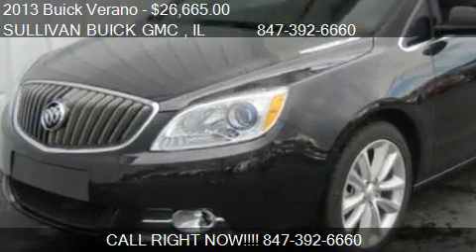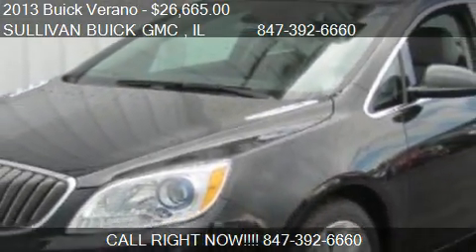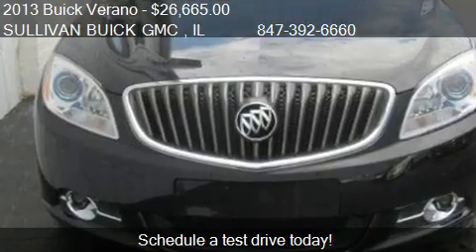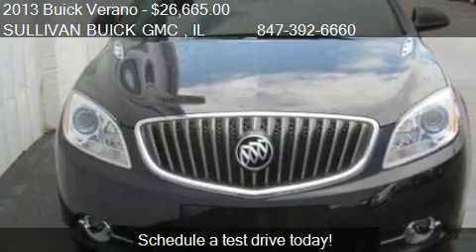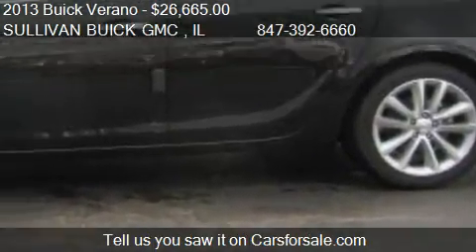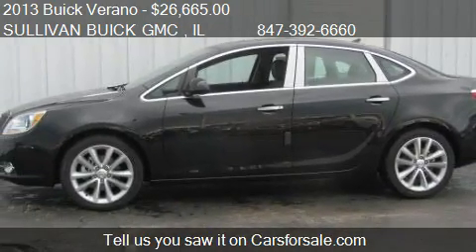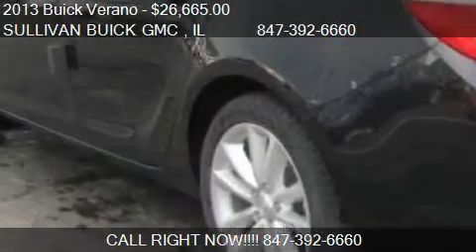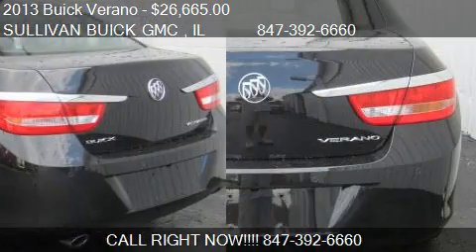2013 Buick Verano Convenience Group - for sale in ARLINGTON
Come test drive this 2013 Buick Verano Convenience Group for sale in ARLINGTON HEIGHTS , IL.